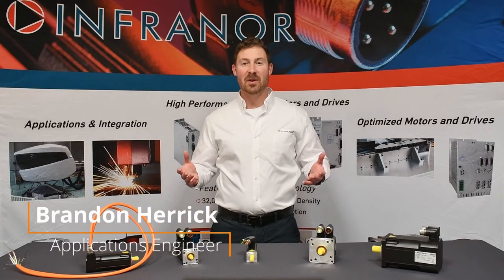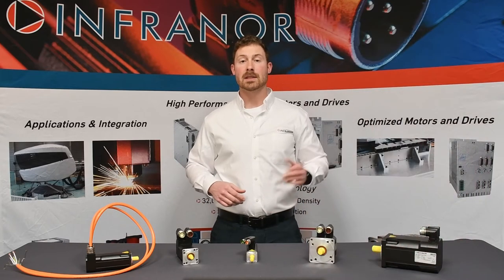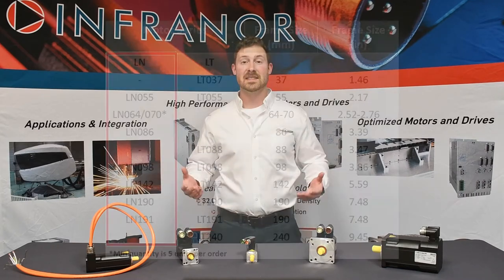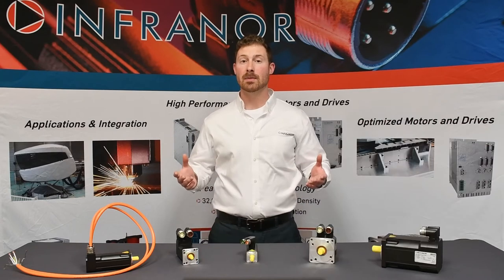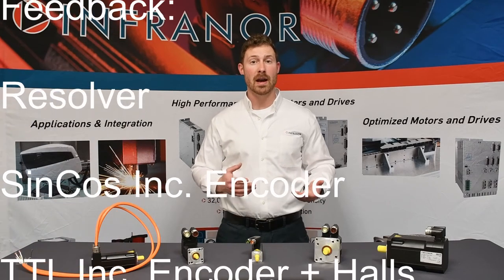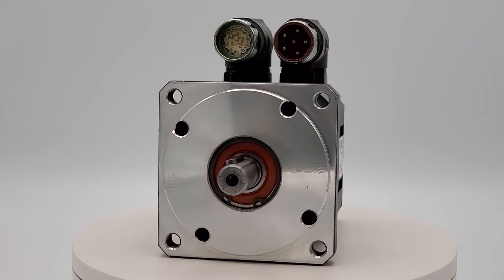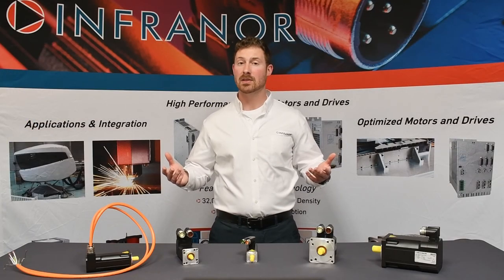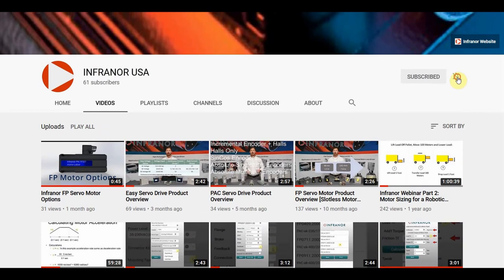Infranor LN-LT Servo Motor Overview Video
In this video, we go over the LN and LT brushless servo motor series by Movinor (Infranor Group). These are great all-around motors that will fit the requirements for the majority of applications.